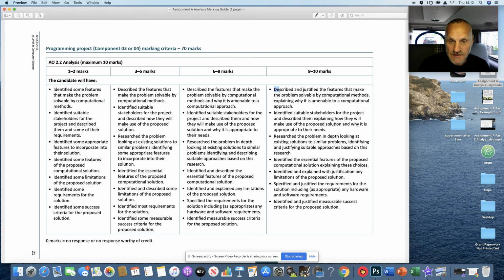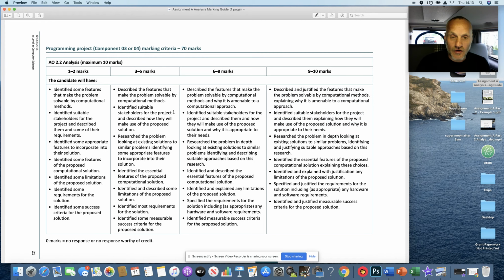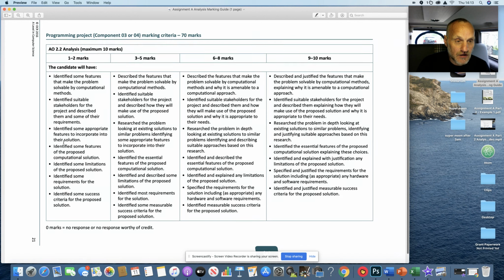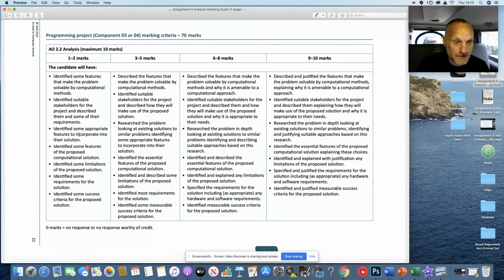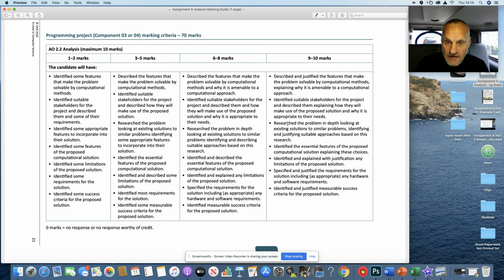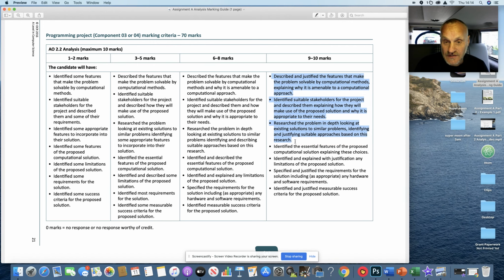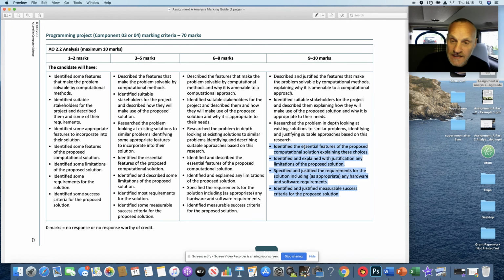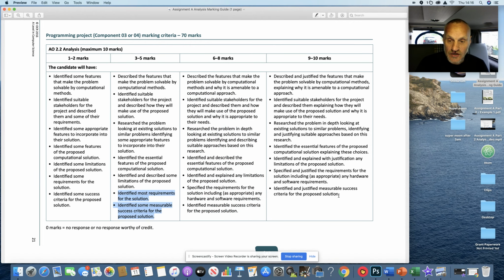Assignment A Analysis Marking Guide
You need to study the Assignment A Analysis Marking Guide, as this is what your teacher will use to allocate marks.
This short video also explain how the teacher uses the marking guide so that you can ensure your work gets into the top mark band.